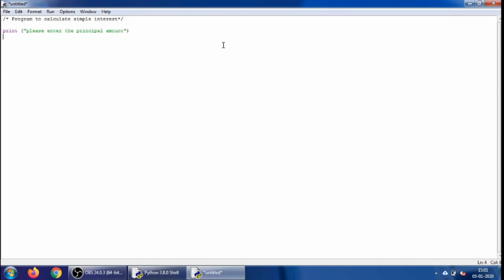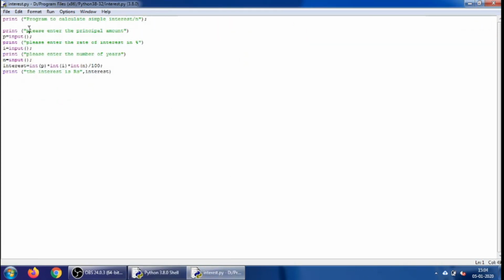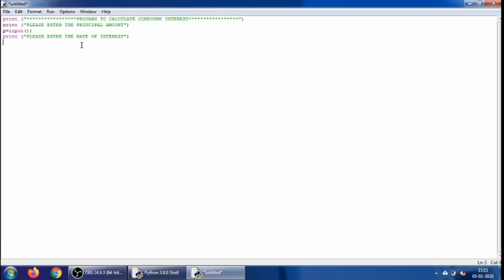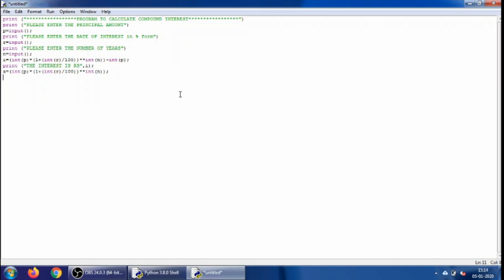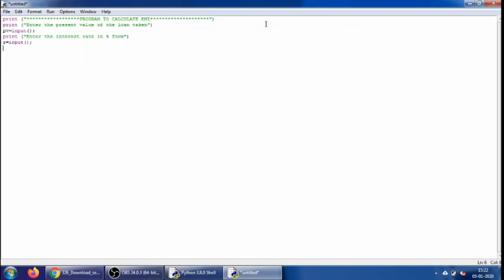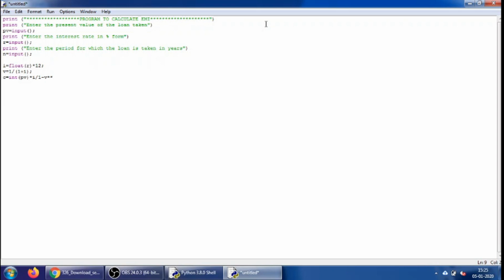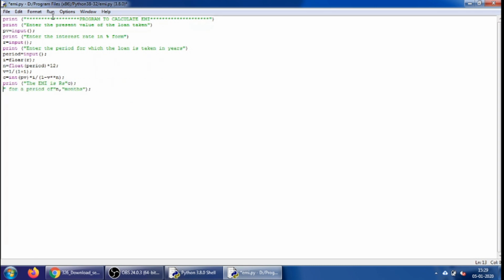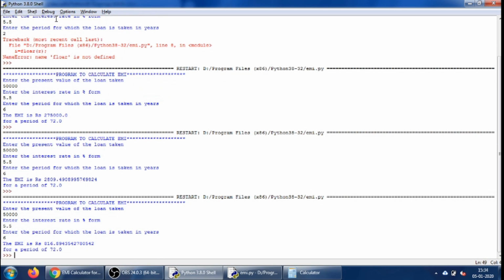Using Python input parameters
This video explains how to use python input parameters to execute various mathametical problems on interest and annuity